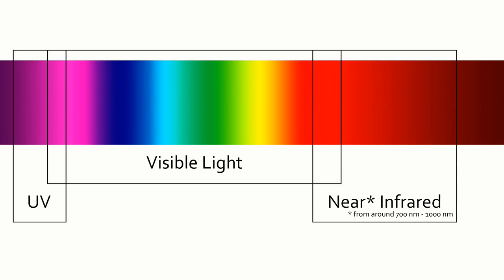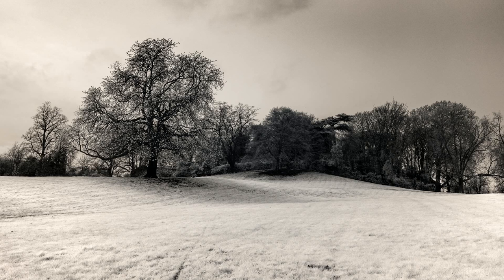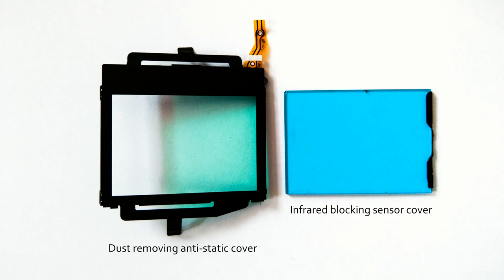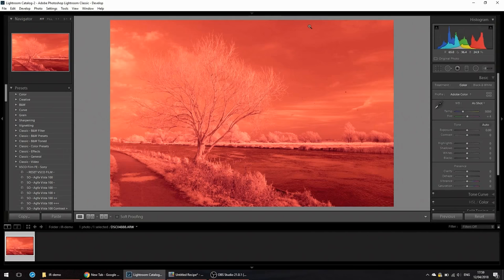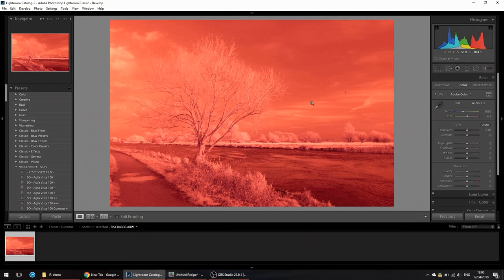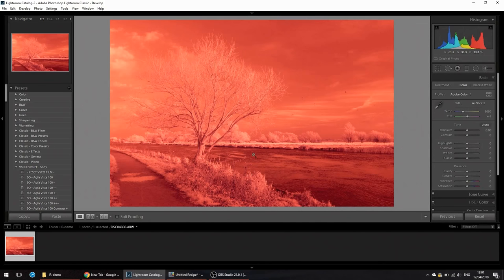Infrared Photography processing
A look at Infrared (IR) photography, where I show how a modified camera can see through the dark filter, and we then look at how to process the images in Lightroom, along with creating a custom camera profile.

May 23: a new video showing the effect from different types of filter has been added